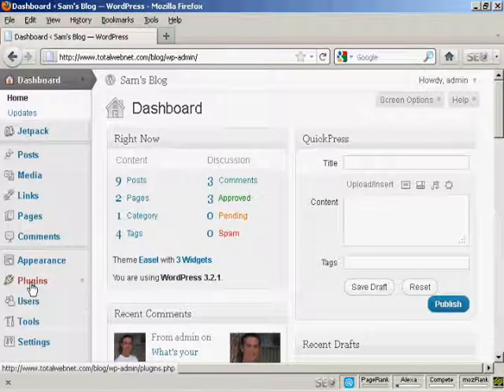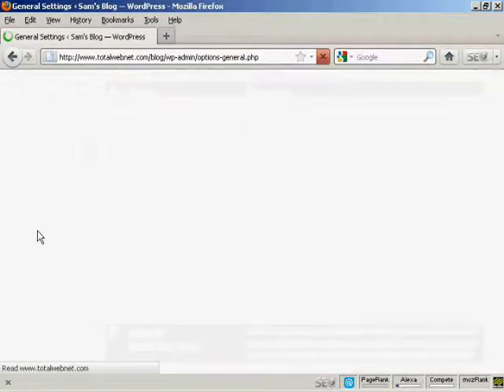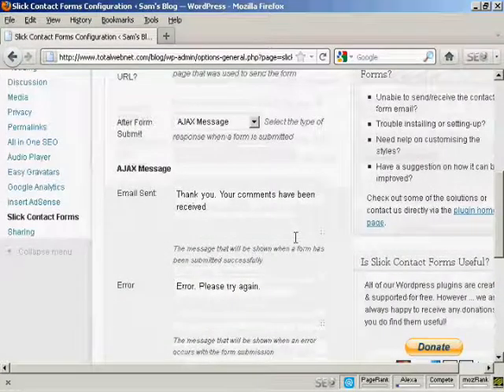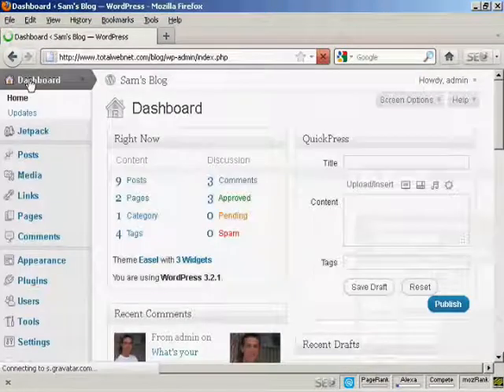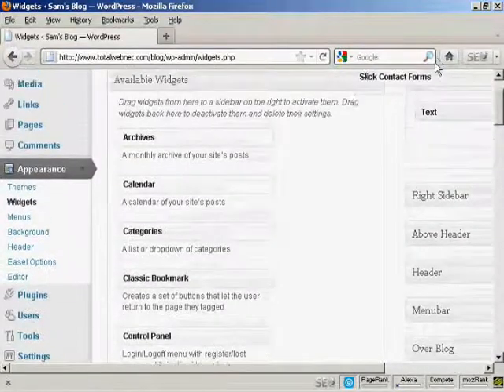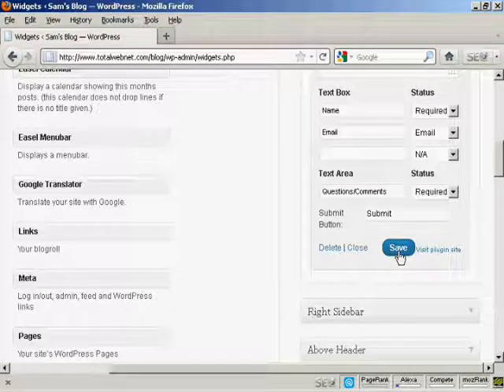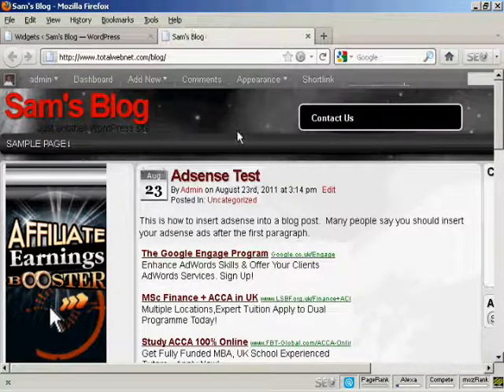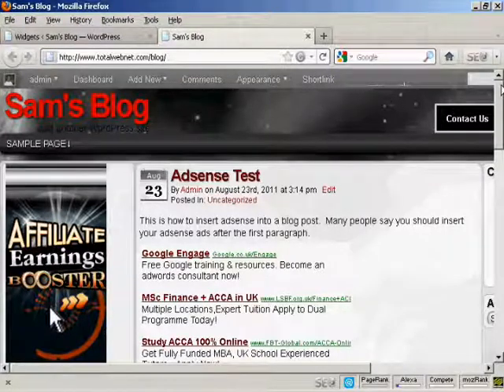How to Add a Contact Form to WordPress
- This tutorial shows how to install and use a contact form plugin with your WordPress blog